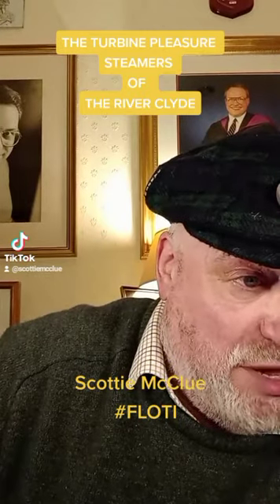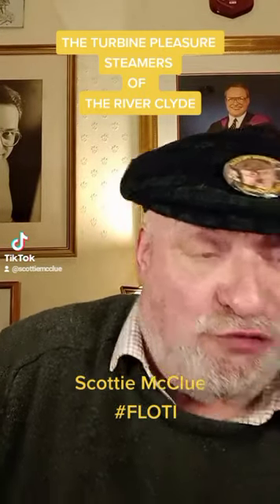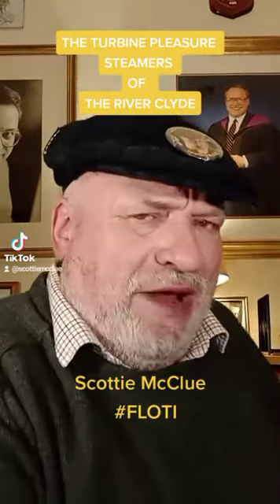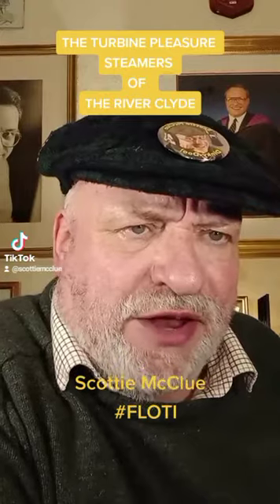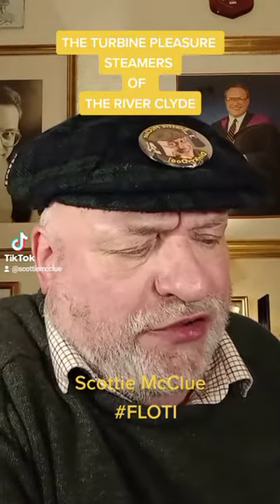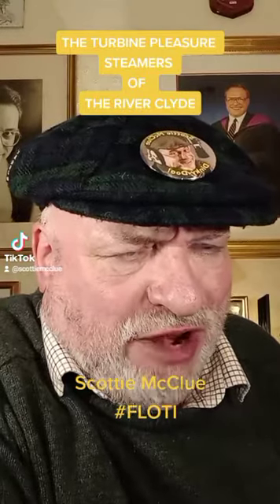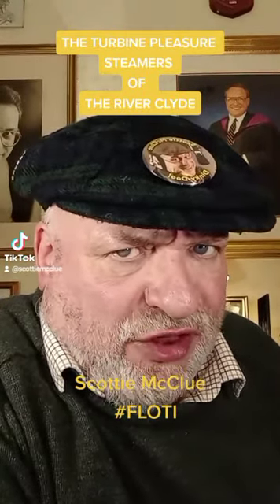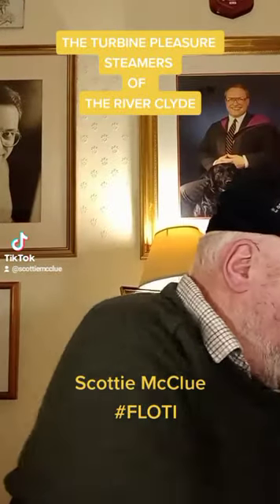CLYDE RIVER STEAMERS